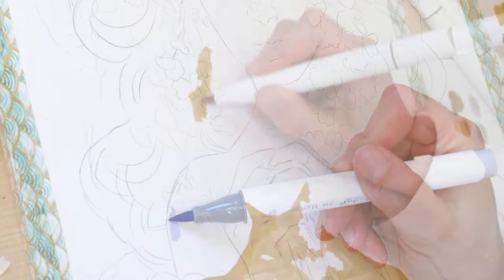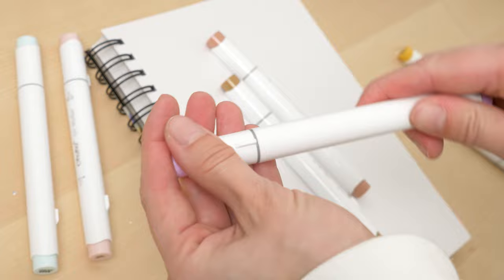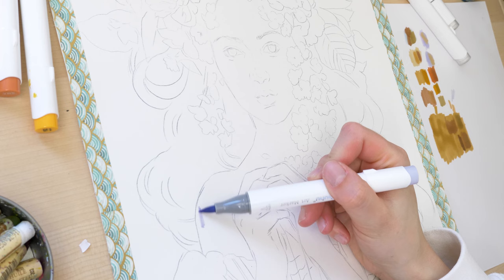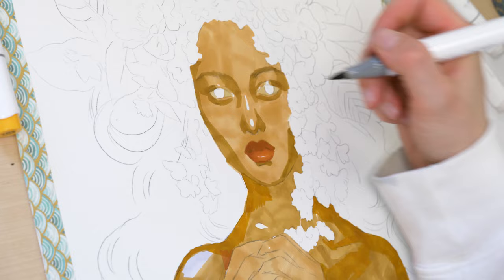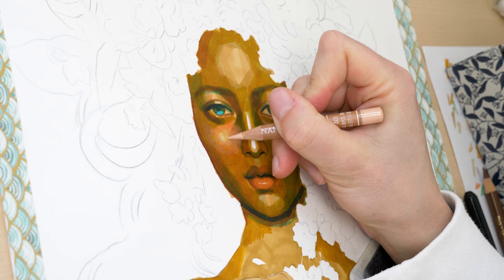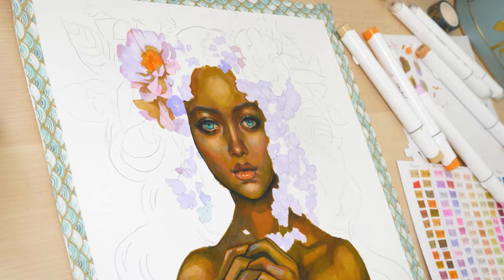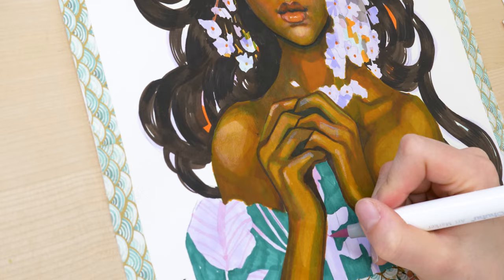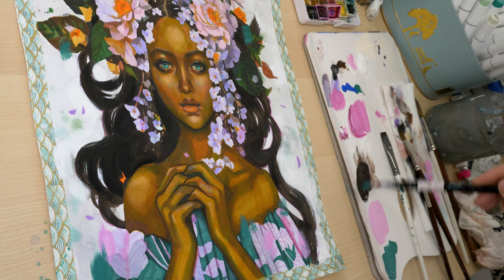Paint Like a Pro with Ohuhu Markers: Review and Techniques! 🎨